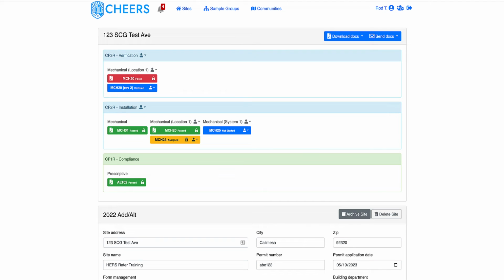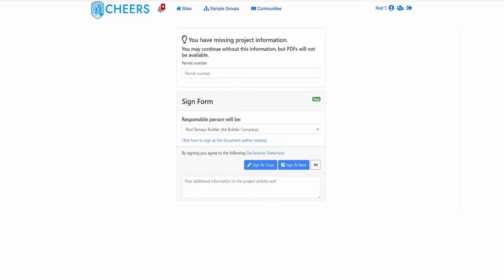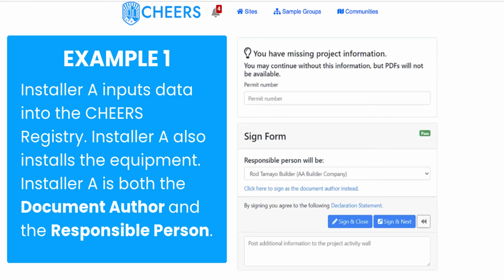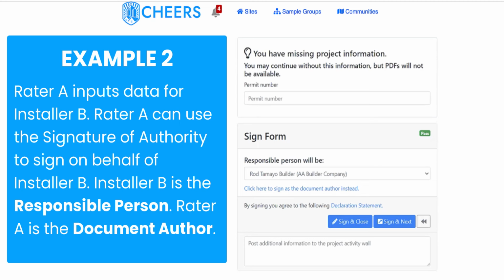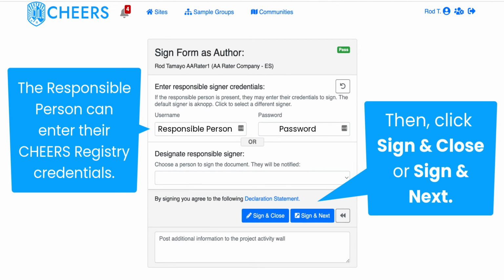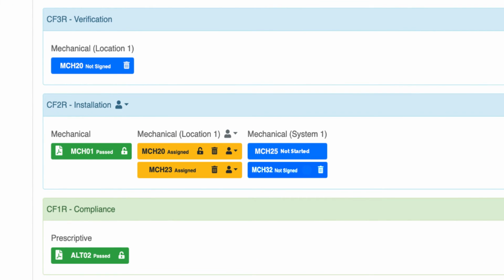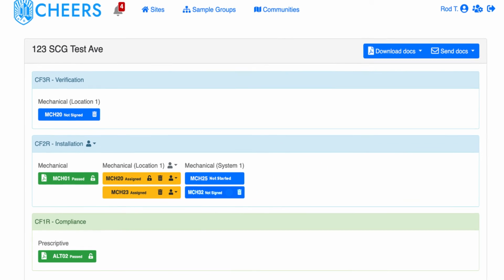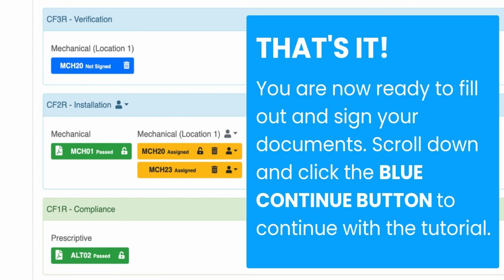CHEERS Registry Tutorial | Sign Off on a Document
Learn how to sign completed documents.